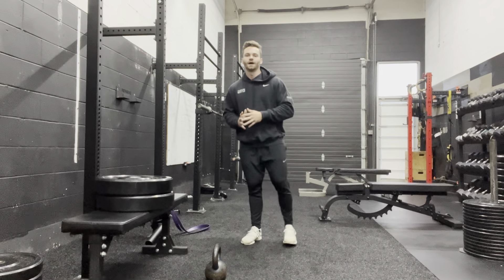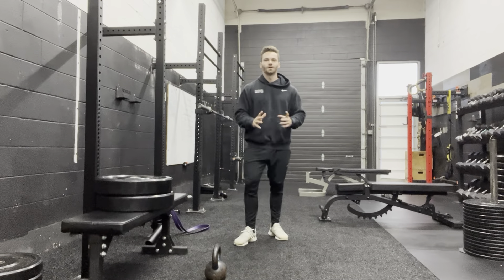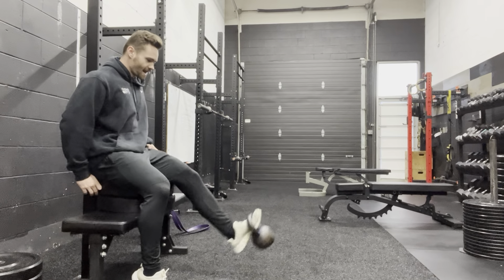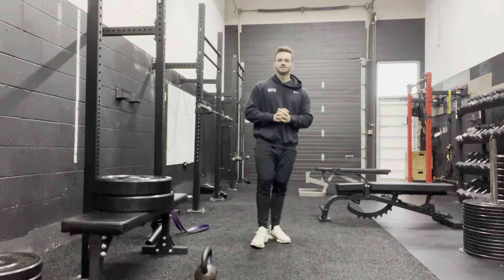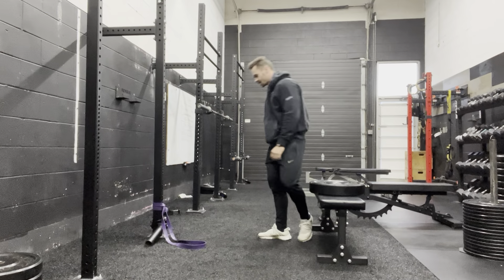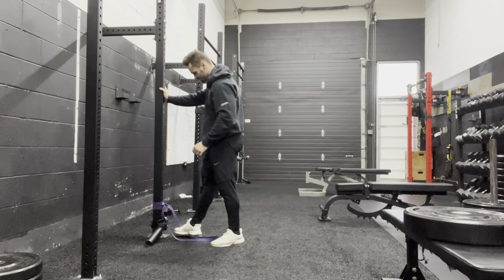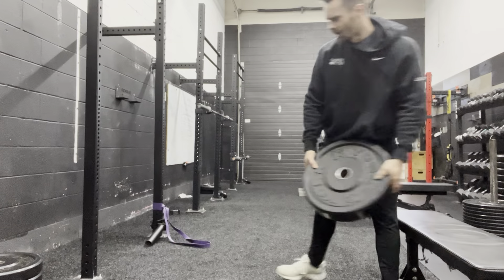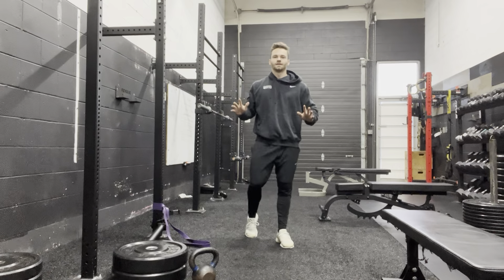6WT Legs Focus Session